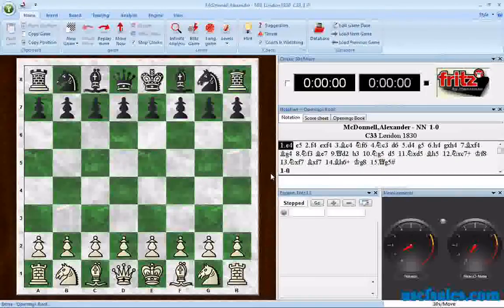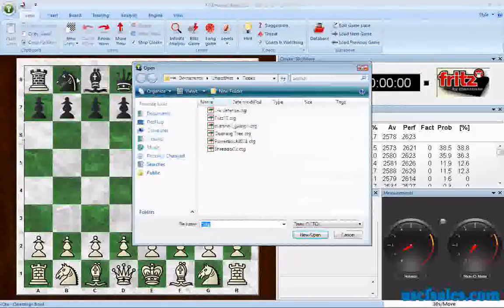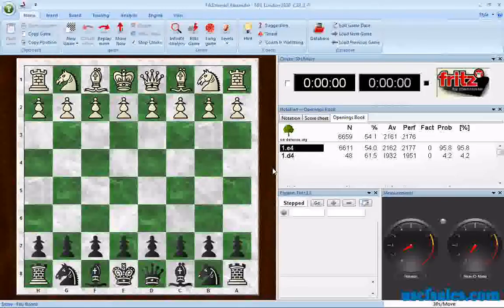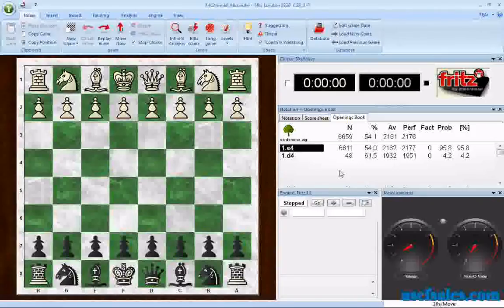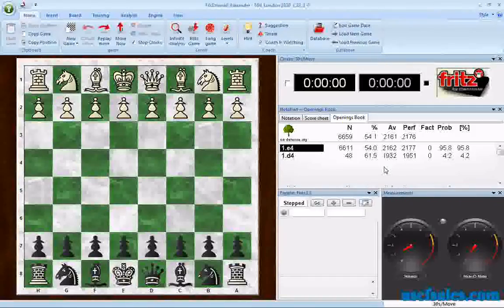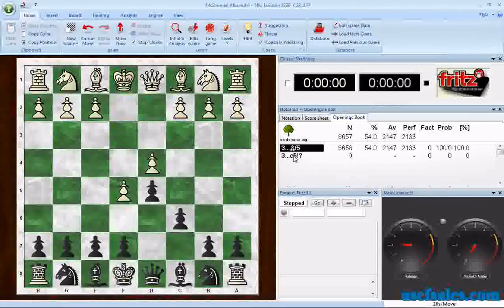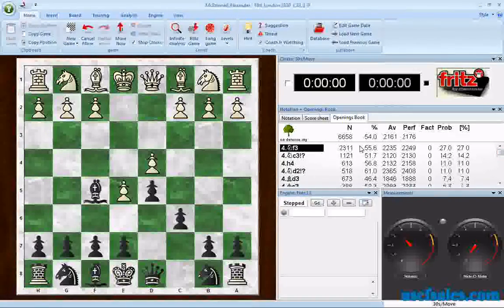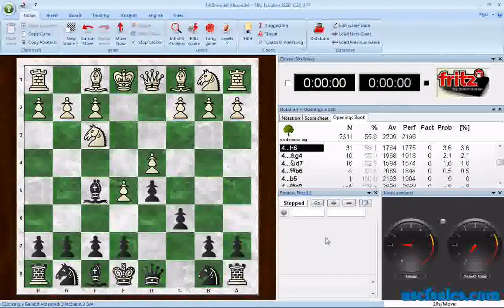Understanding the numbers and statistics in a chess opening tree (ChessBase Tip #0033)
How do you use ChessBase? USCF Sales ) presents a series of ChessBase 11 chess software tips, demonstrated by Steve Lopez (renowned chess computer expert, who also writes more ChessBase how-to's When you're viewing an opening book in ChessBase, Fritz, or Rybka, what do all the displayed numbers mean? In this video Steve explains the statistical displays in opening trees.